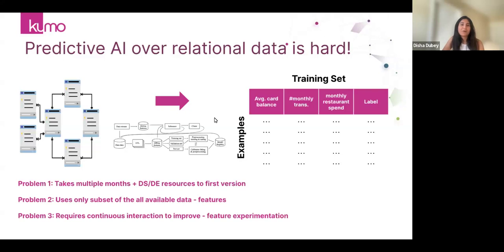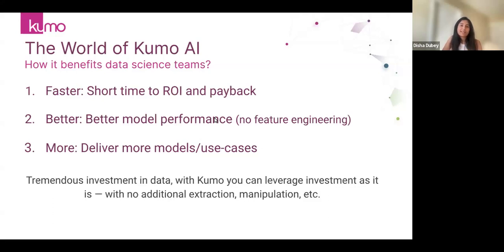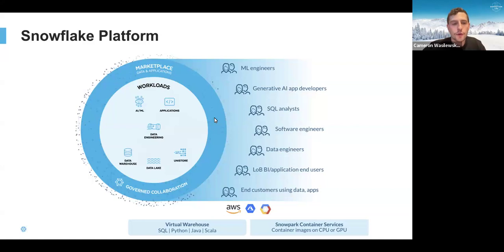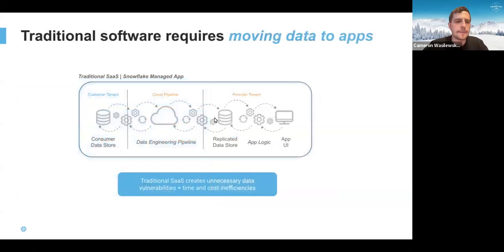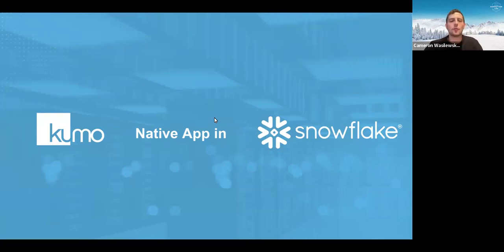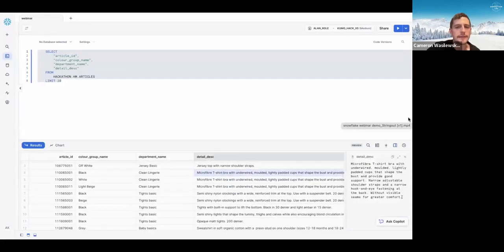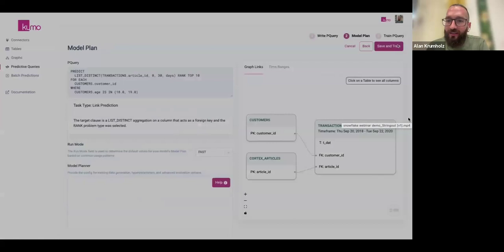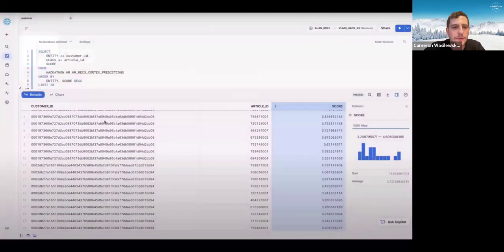Webinar Unlock Predictive AI with Kumo in Snowflake - 18 June 2024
In this 30 minute webinar, we will explore how Kumo AI works in Snowflake to provide data scientists unparalleled access to scalable and flexible predictive AI capabilities natively in Snowflake.